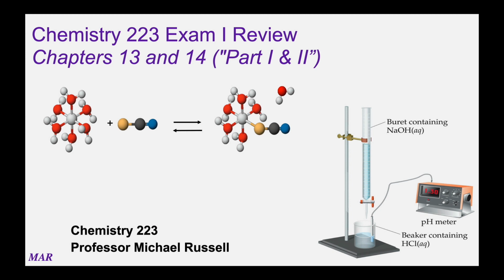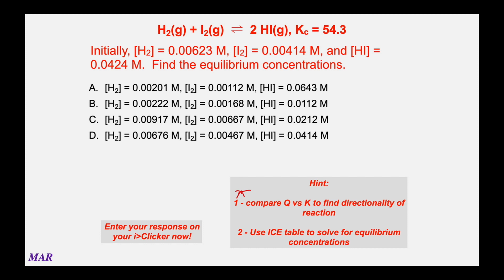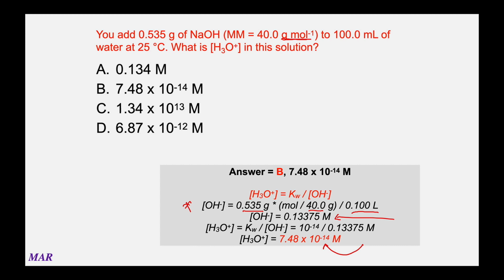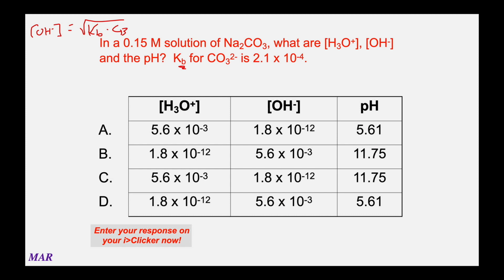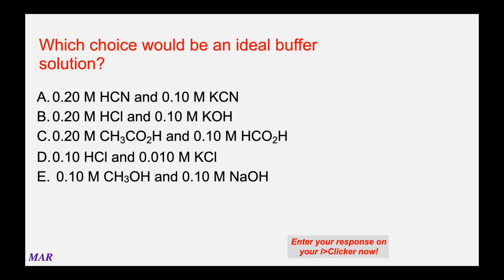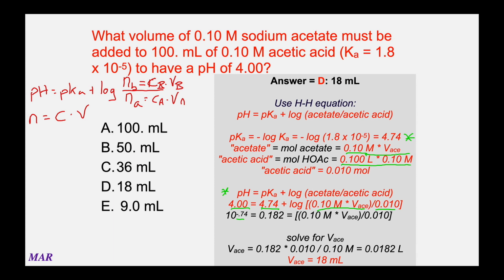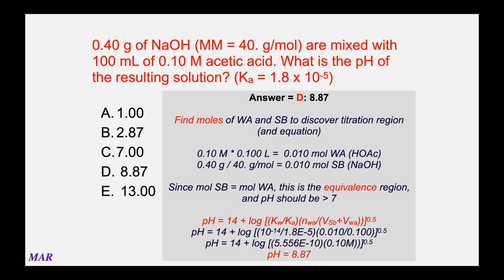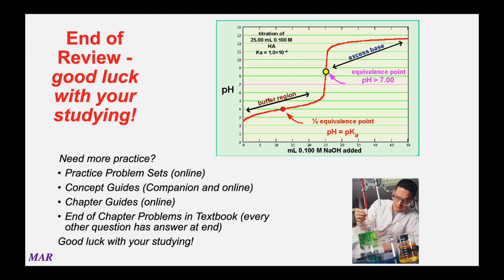(old version) CH 223 Exam I Review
This is the online version of an exam review for the first midterm of Chemistry 223.  Email the instructor if you have any questions!